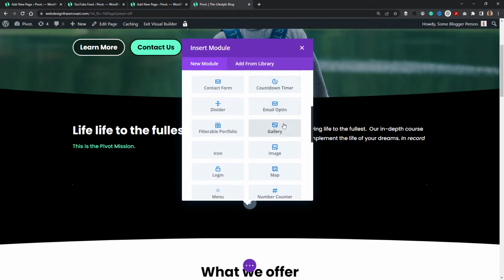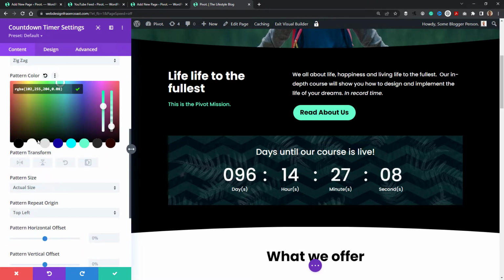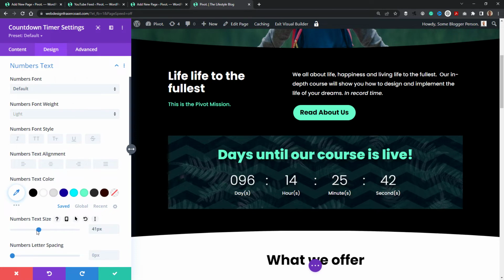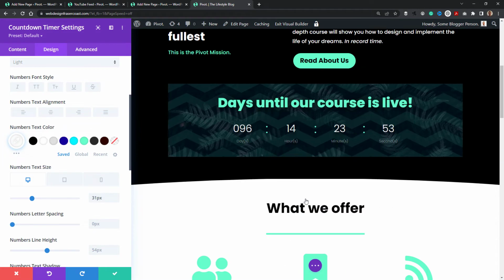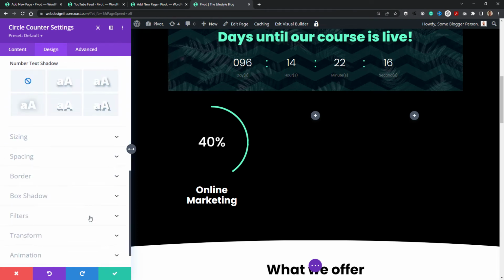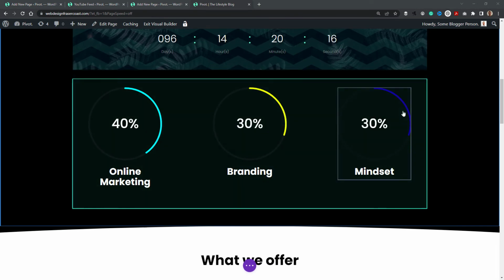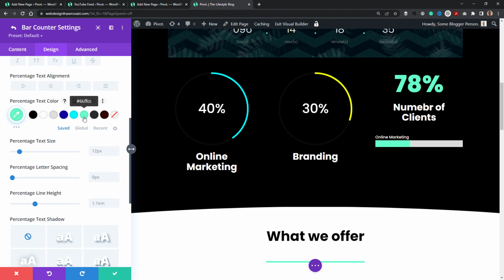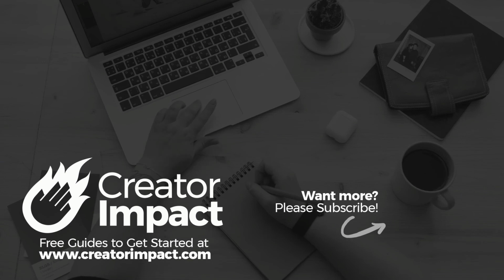Explore the Divi Counter Modules & Divi Countdown Clock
Learn the Divi Counter Modules & Divi Countdown Clock, including bar, circle and countdown customizers to get a great effect on your Divi Website.

--- ⚒ // TOOLS // ⚒ ---

 🔗BEGINNER COURSE
Build a website, set up your presence online and start earning money:

// CREATOR IMPACT

// TIMESTAMPS

Exploring the Divi Countdown Timer and Divi Counter Modules, you can skip directly to any of these by using the timestamps below.

0:00 - Intro & Divi Countdown Clock / module
5:43 - Divi Circle Counter Module
8:42 - Divi Number Counter Module
9:41 - Divi Bar Counter Customizer / Module

This tutorial is designed to help you customize your WordPress website easily and achieve great results by showing you some Divi counter module examples and how we created them.

This Divi theme tutorial explores Divi. It is for beginners and is a part of our series showcasing how to make a WordPress website with Divi - an in-depth series of WordPress tutorials showing you how to make a Divi website by breaking down the individual areas and walking through how they work, step by step. We show you how to use this powerful theme in a number of ways!

The theme used here is called Divi (Elegant Themes top WordPress Theme) and it has a wide range of hover effects.  It is a complete and comprehensive WordPress page builder along with a site-wide editor known as the Divi theme builder.